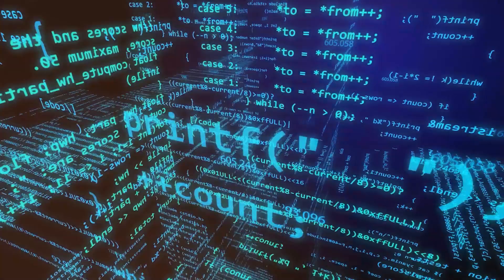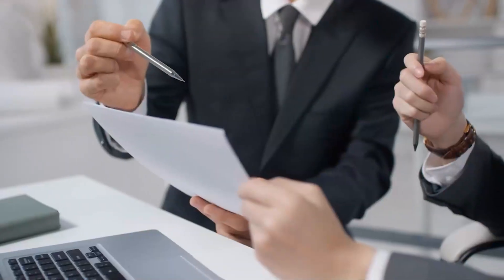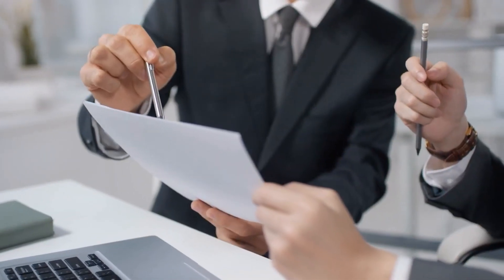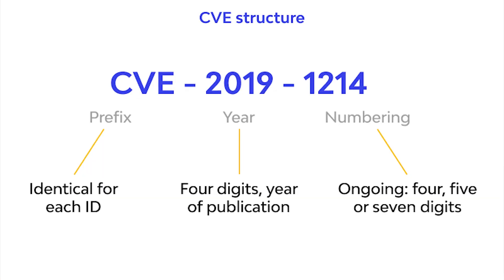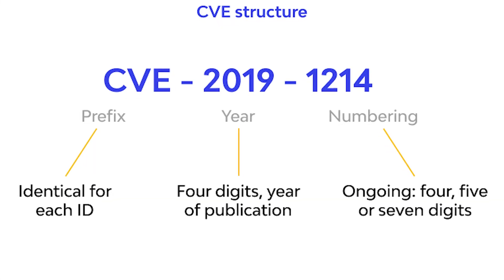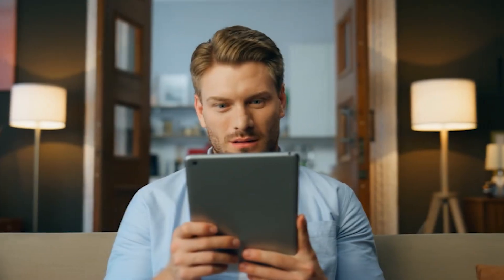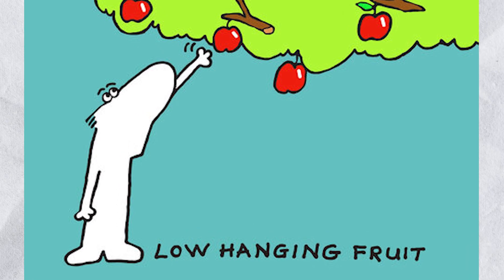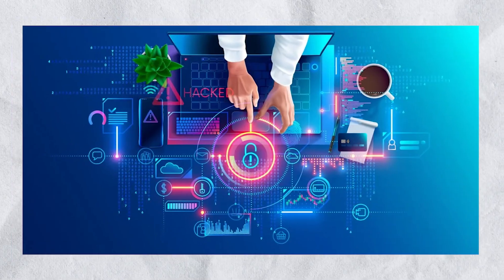Starting with Code Review!!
🔐 Calling all AppSec enthusiasts! In today's video, we present an essential guide on "How to Get Started with Code Review." Whether you're an absolute beginner or a seasoned pro looking to sharpen your skills, this video has you covered. From starting with small snippets of vulnerable code to tackling classic software, we break down a clear path to develop your code review expertise. 🚀

📚 Explore platforms like PentesterLab, mailing lists, libraries, and more! Focus on understanding, not just finding vulnerabilities. It's quality over quantity here! ✅

👉 Don't miss this valuable roadmap to becoming a skilled code reviewer. Happy coding!